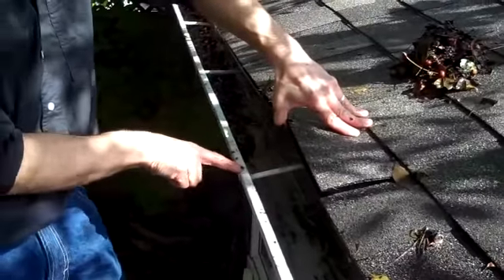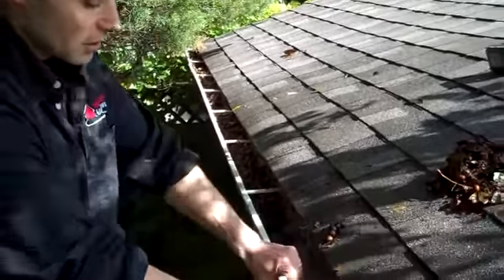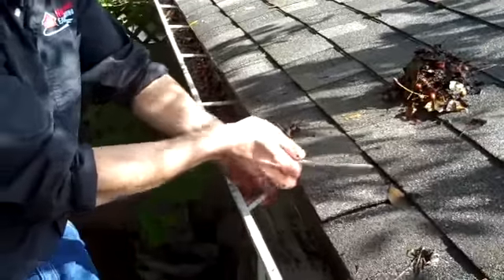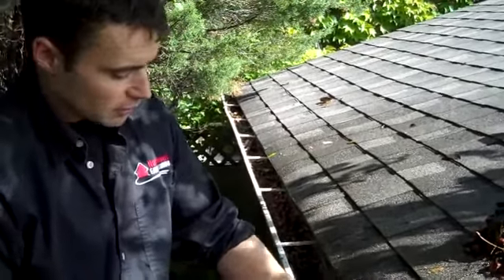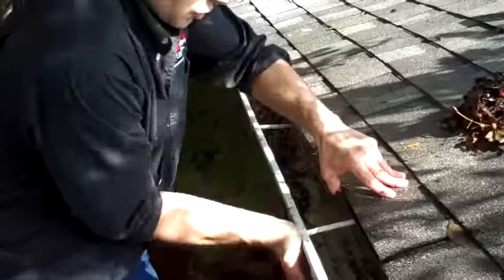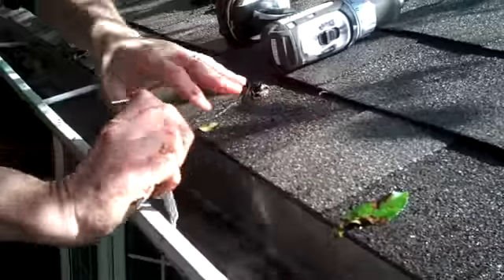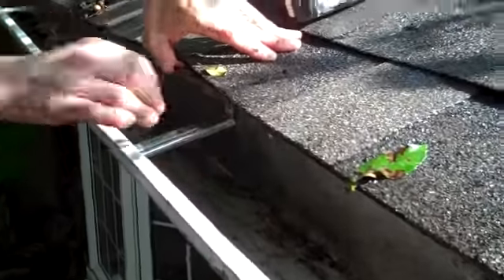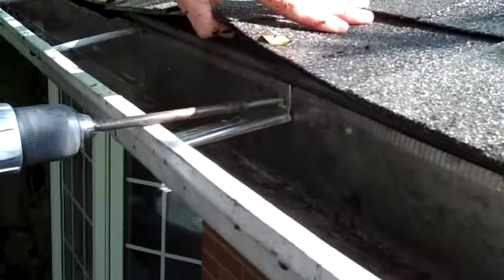How to fix loose gutters.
Gutters that have been fastened using the old spike and furrel method will need some attention to make sure they do not fall off your home as they get older.

Location - we have moved and are now serving PEI

*** NEW *** Easy DIY Soffit Lights
Interested in installing your own 12VDC premium LED soffit lights?
In those videos, follow the link in the video description for more information on the LED lighting.
Purchase direct from the manufacturer with unadvertised savings by mentioning our name.
Request a North Shore Eavestroughing SPECIAL PROMOTION before you buy the lighting.